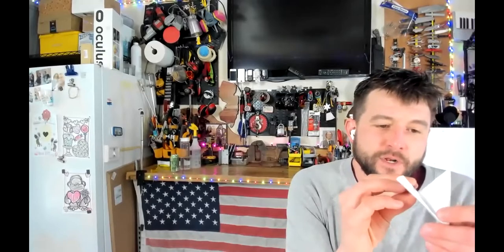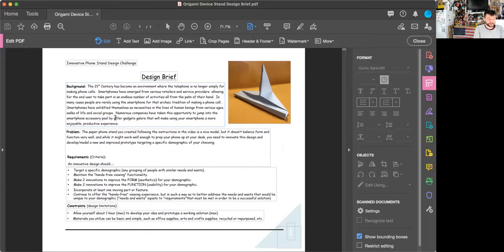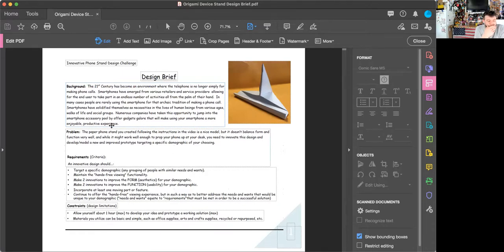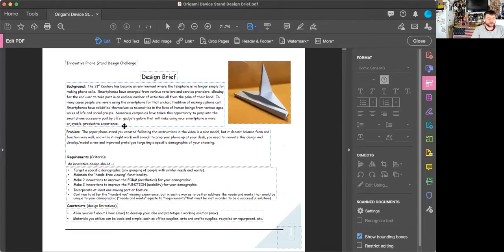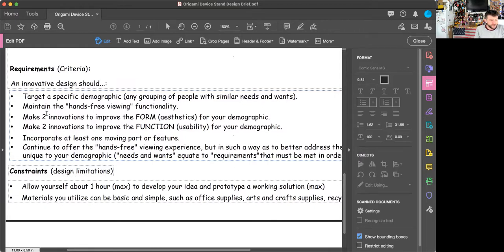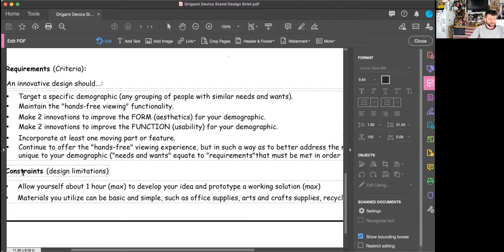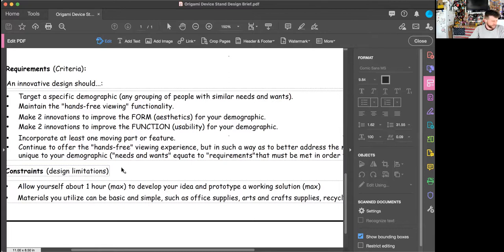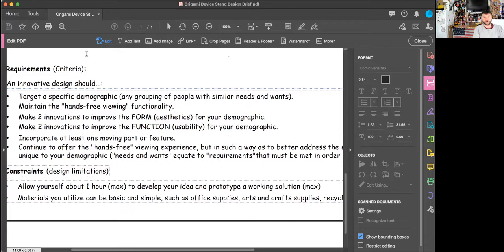Writing a DESIGN BRIEF for K-12/ Best Practices for Design Thinking Pedagogy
A Design Brief is a document used by teachers to introduce a design challenge or a design thinking activity to students.  During the ASK STEP in the Engineering Design Process, a design brief should clearly IDENTIFY A PROBLEM (real-world scenario), and communicate important information about REQUIREMENTS for a viable solution, as well as specific DESIGN CONSTRAINTS.  This video explains what makes a great design brief, in both technical and pedagogical terms, and should be interesting to teachers, curriculum writers, publishers and editors in the K-12 educational space.